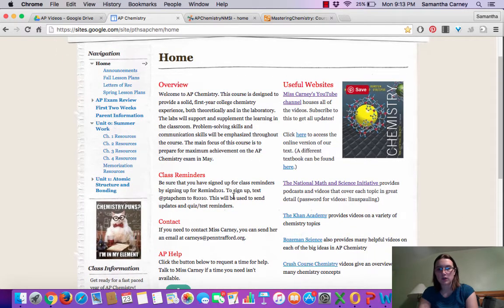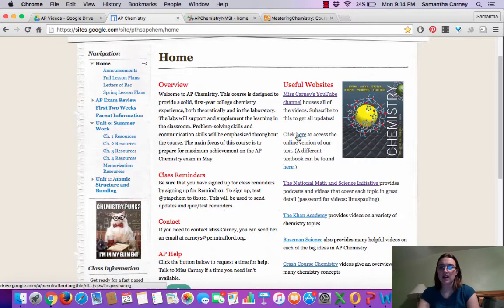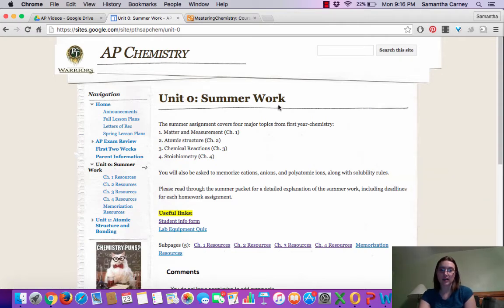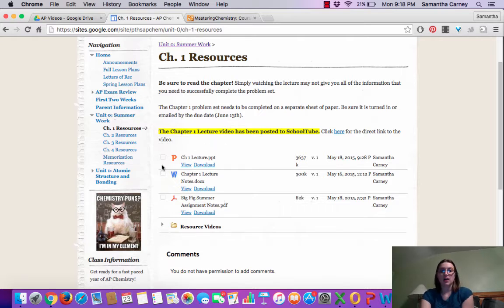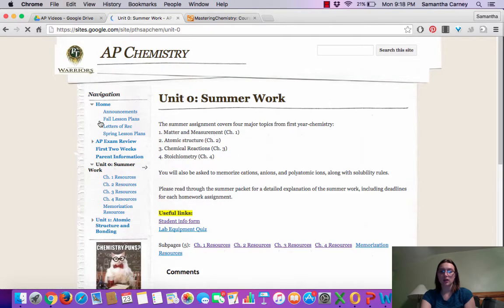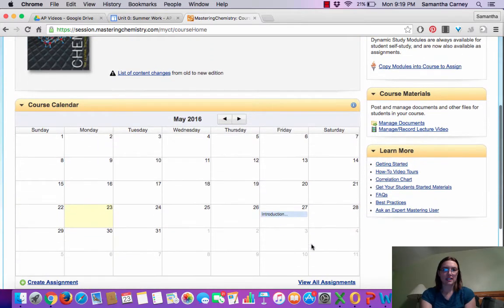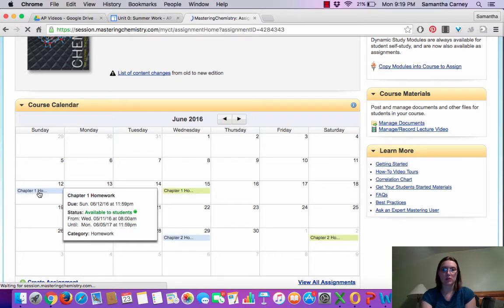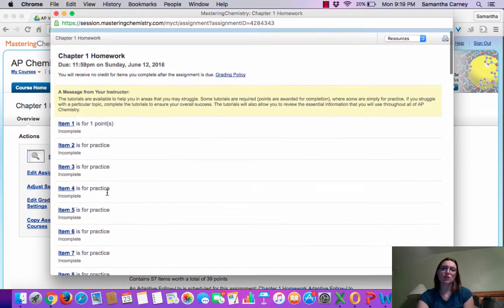About AP Chemistry